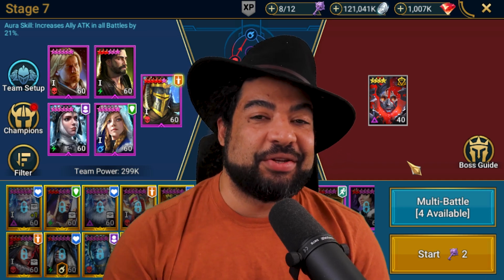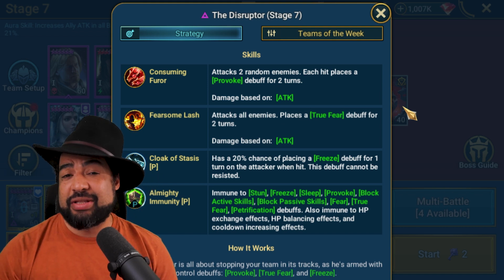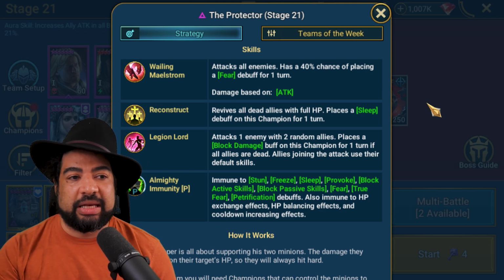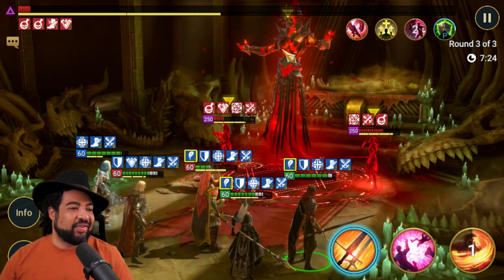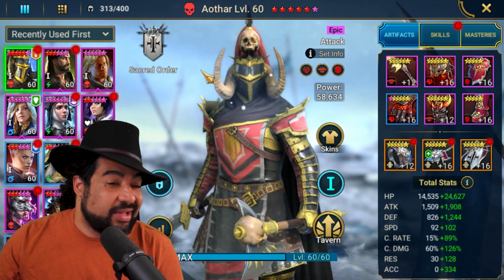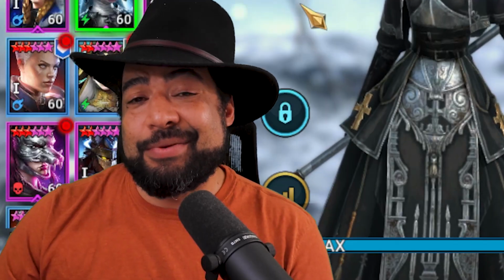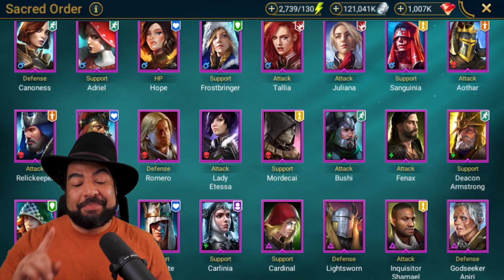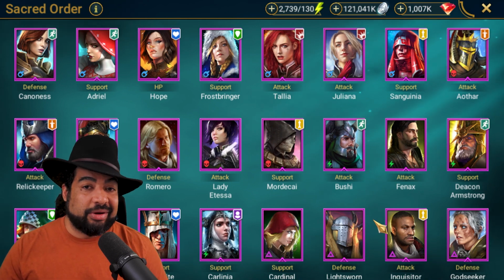Using What YOU Have To FINISH Sacred Order Faction Wars | Raid Shadow Legends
🤠Need account help?
Find all my YouTube Music on SoundStripe with the link above